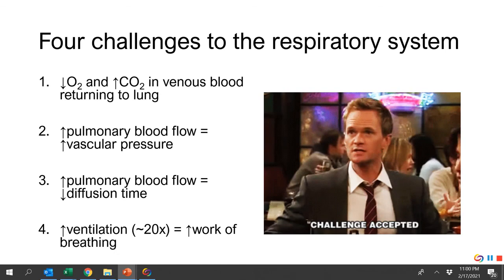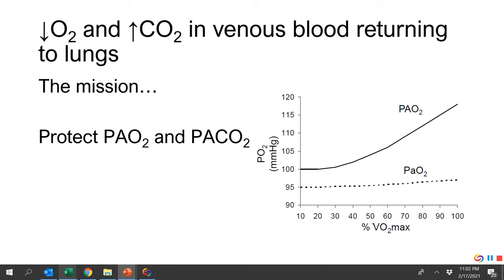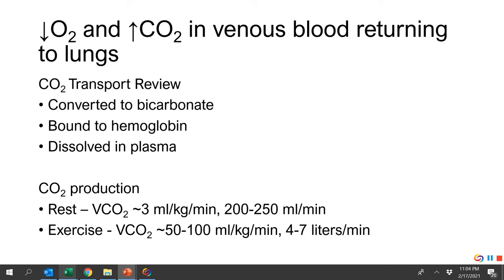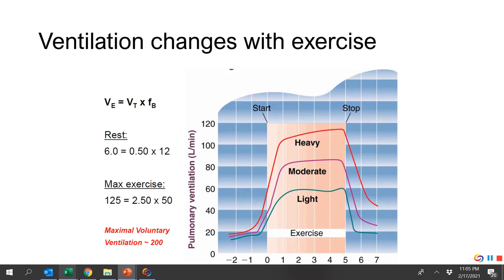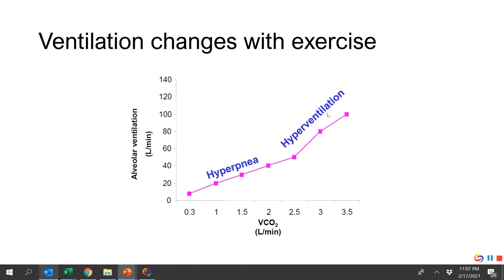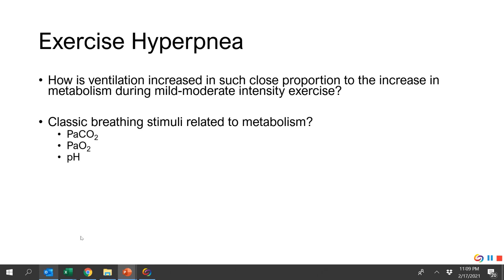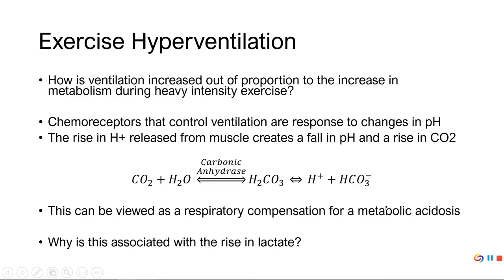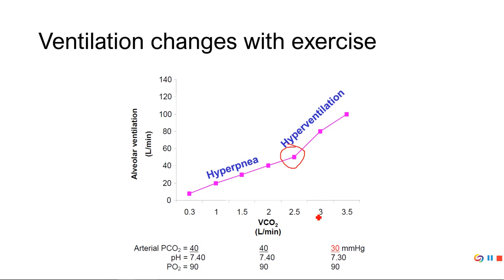PE 381 - Lecture 6-2-1 - Respiratory challenge #1